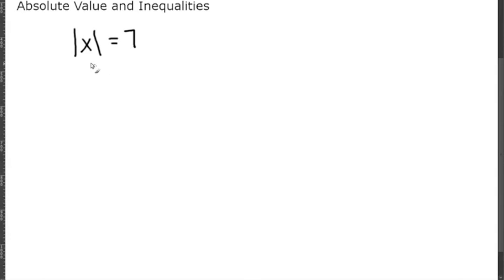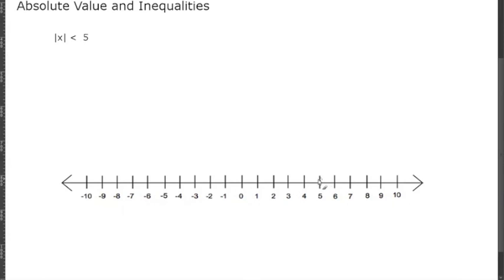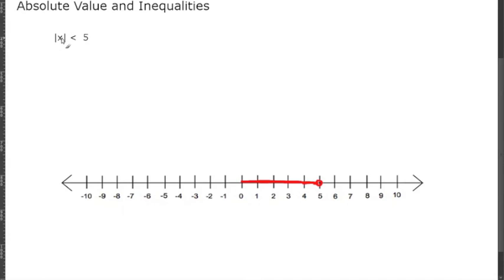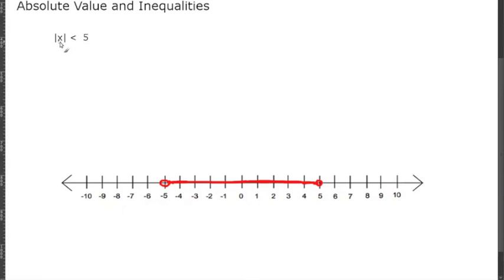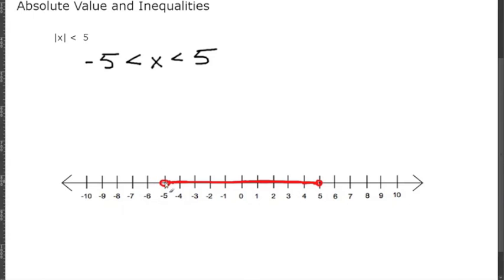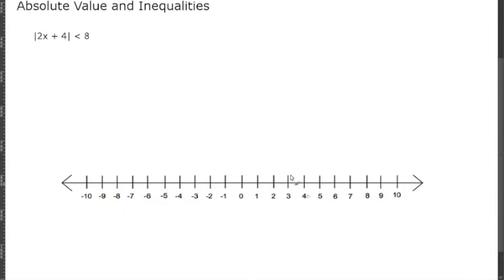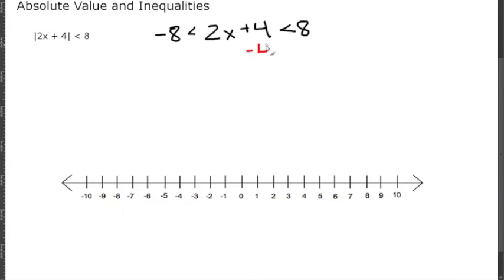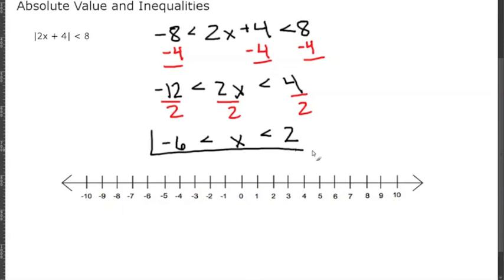Algebra1: 1-7 Absolute Value and Inequalities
We know that an absolute value represents how far a number is from zero and is always positive. Therefore, when an absolute value is present in an inequality, we must remember that negative numbers must also be taken into account.

Happy learning!